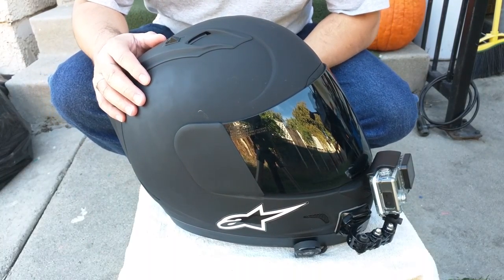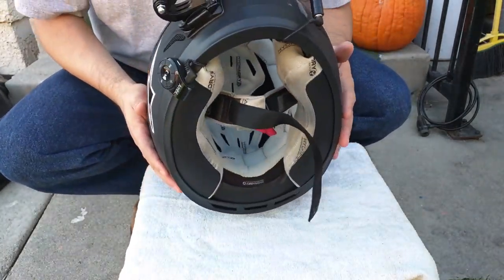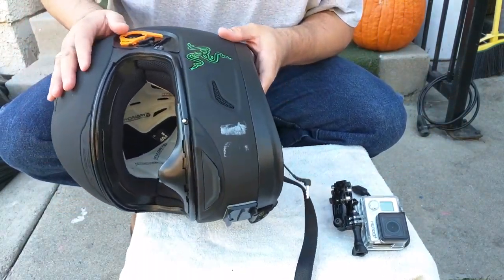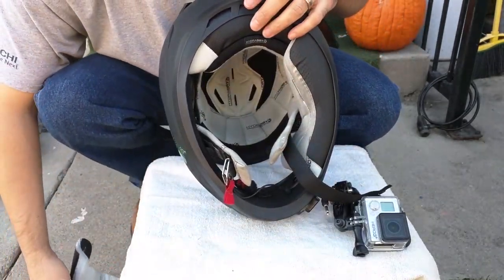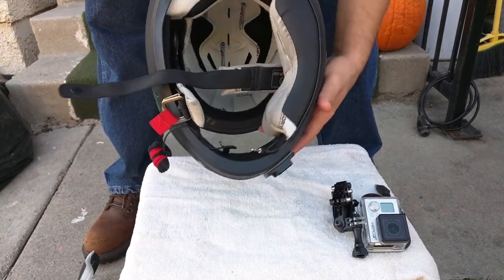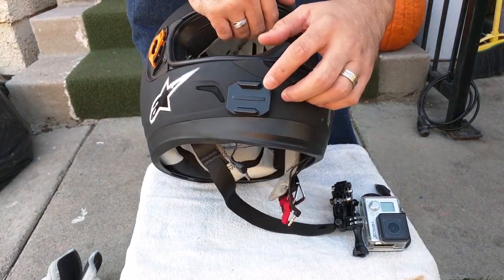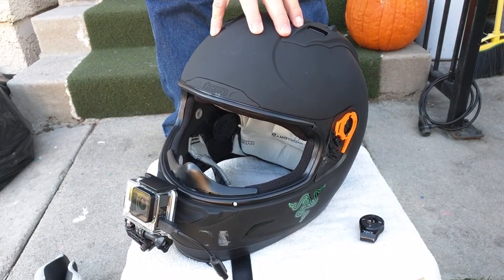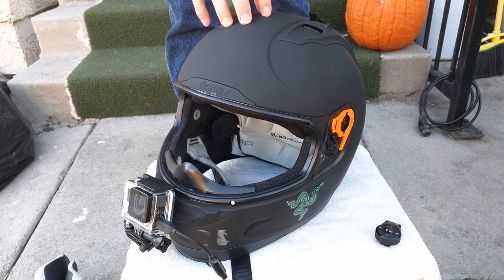Motovlogging Helmet: GoPro Chin Mount Setup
Here is a look at my current helmet setup I use for motovlogging on my yamaha yzf-r3 motorcycle. I use a gopro hero 3+ black edition chin mounted on an icon alliance dark helmet.

Motorcycle Related Wish List